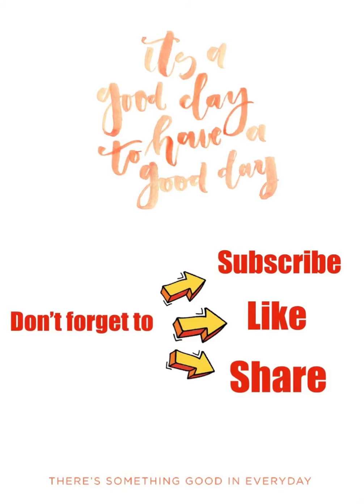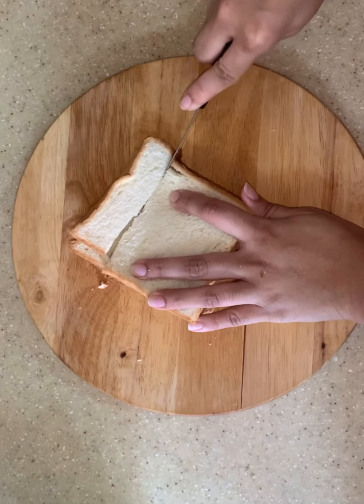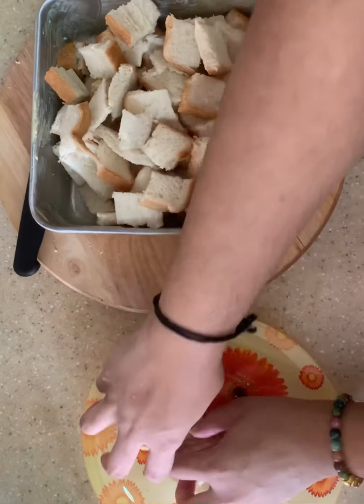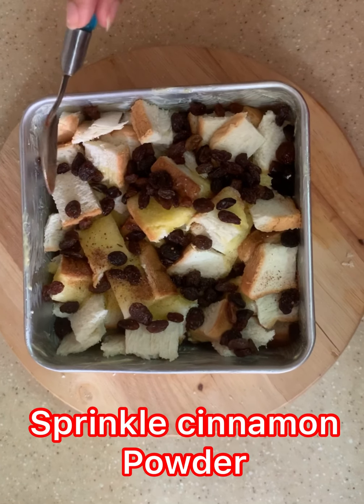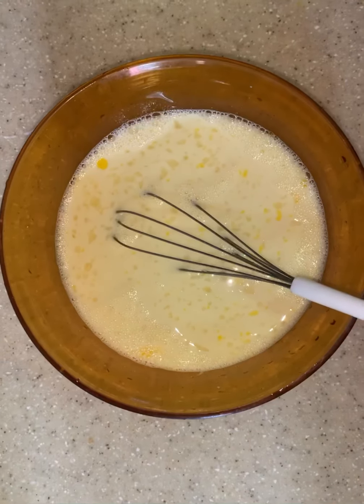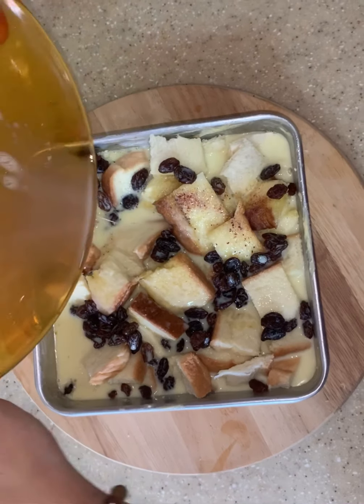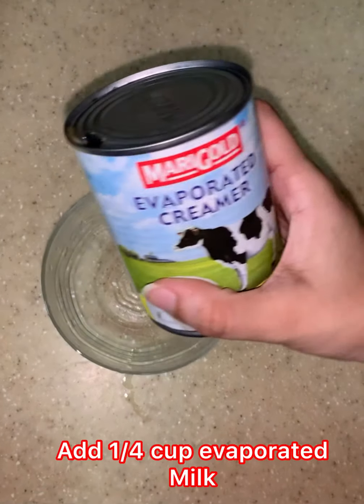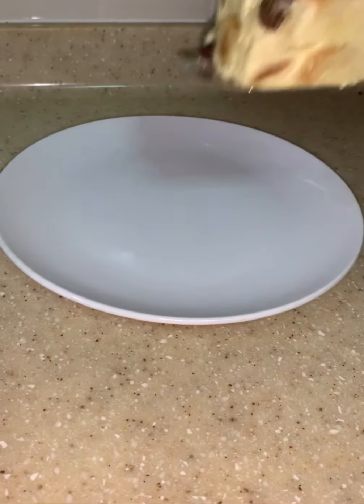Creamy bread pudding! Have some leftover breads? Here’s a simple recipe for a hot dessert!!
Try it out! And let us know how it goes!